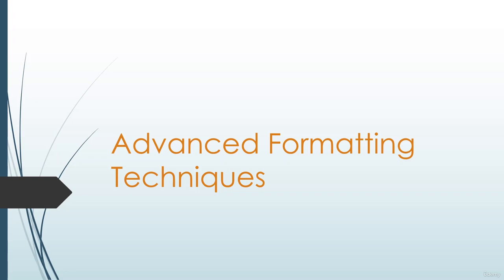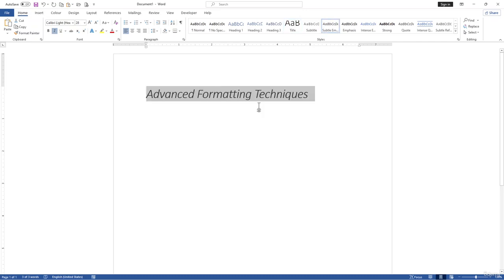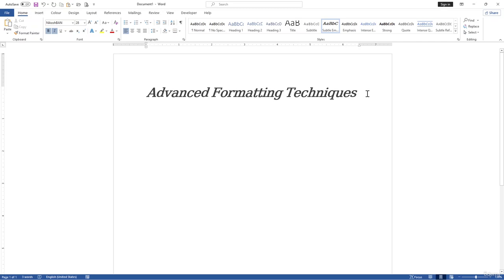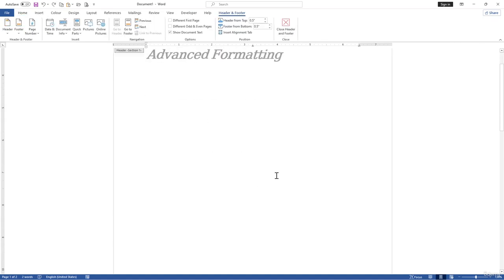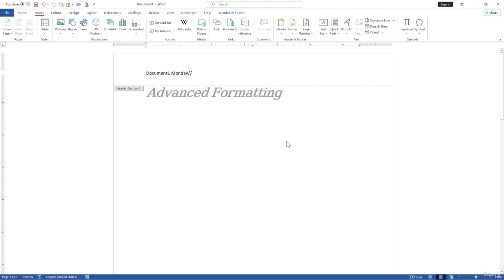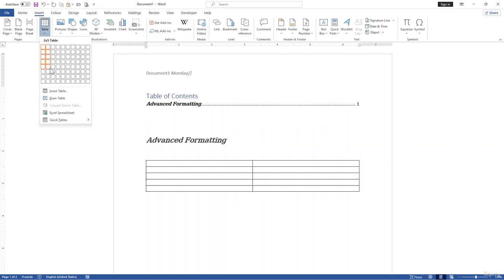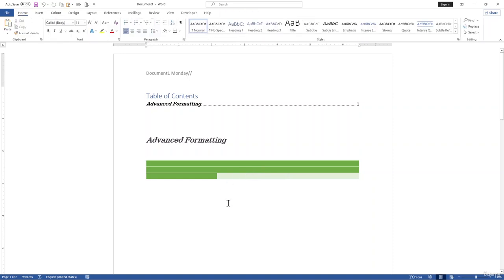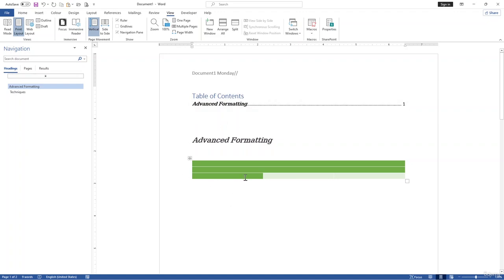27. Advanced Formatting Techniques